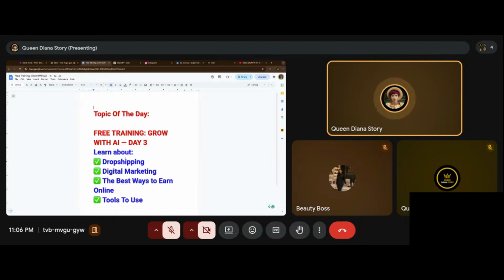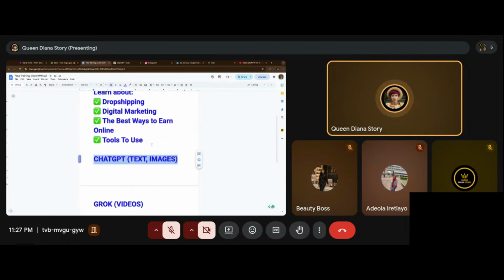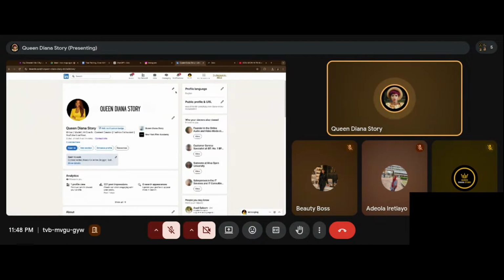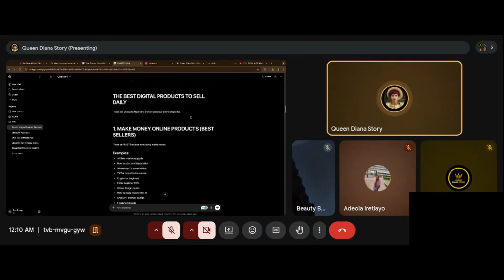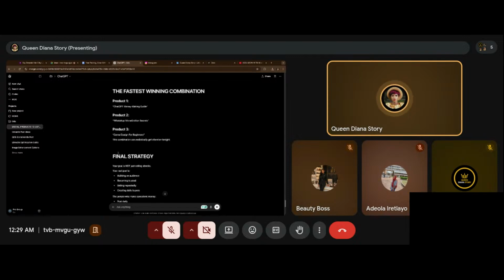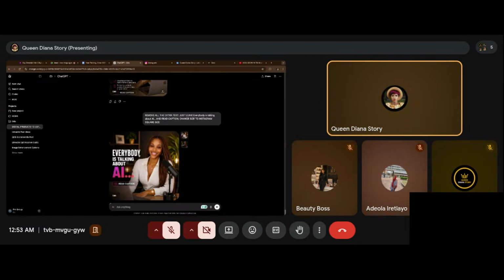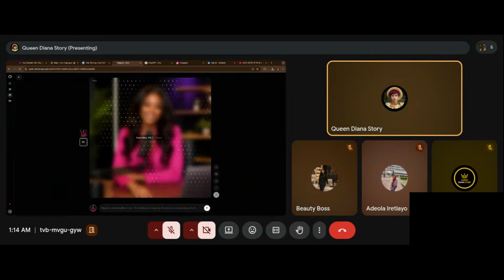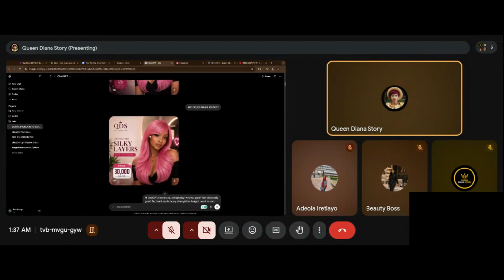GROW WITH AI — DAY 3 | LIVE ON YOUTUBE | Dropshipping, Digital Marketing, the best way to earn?